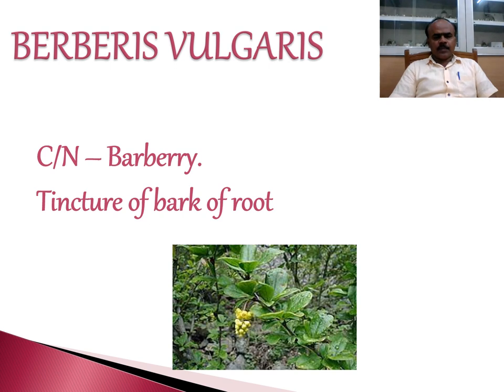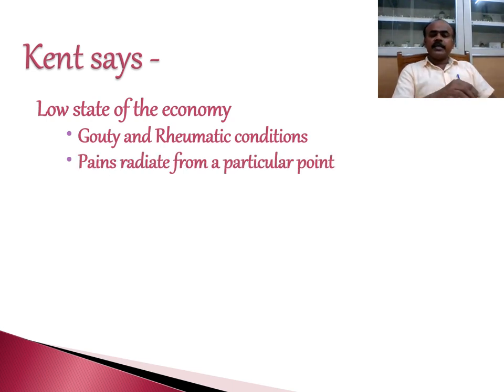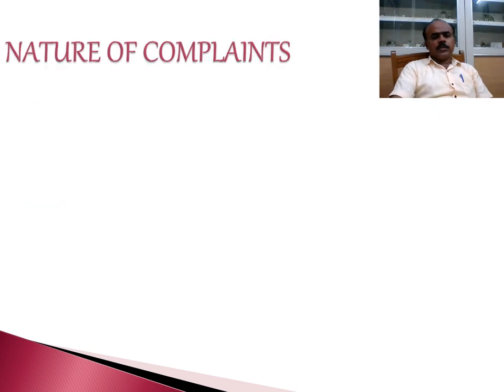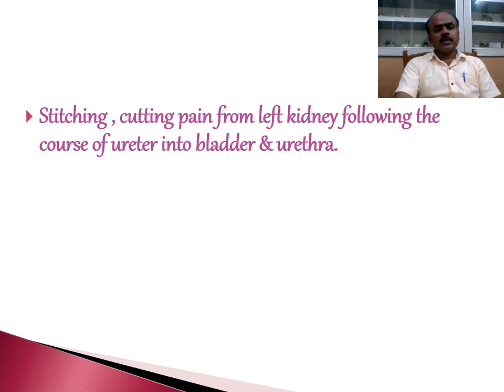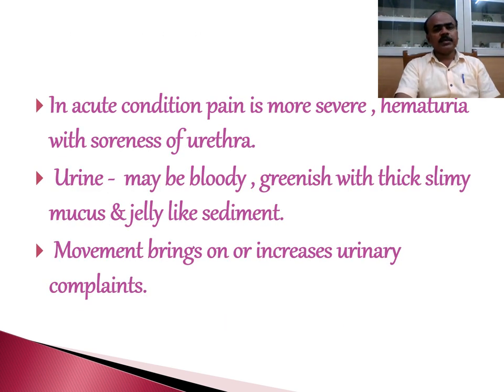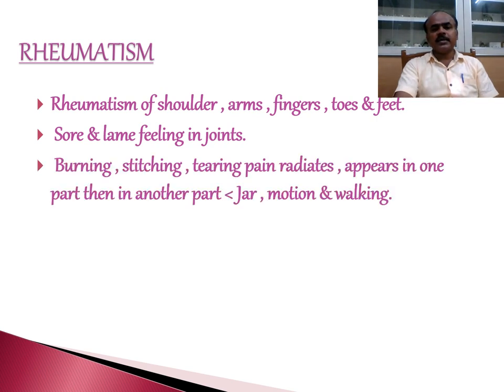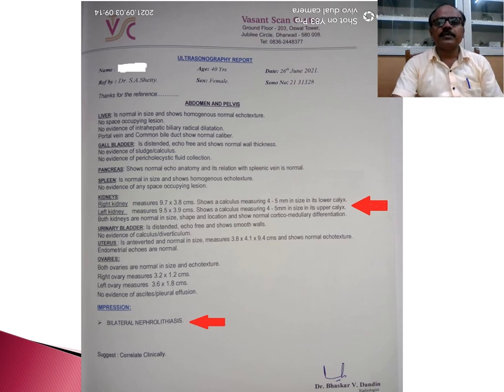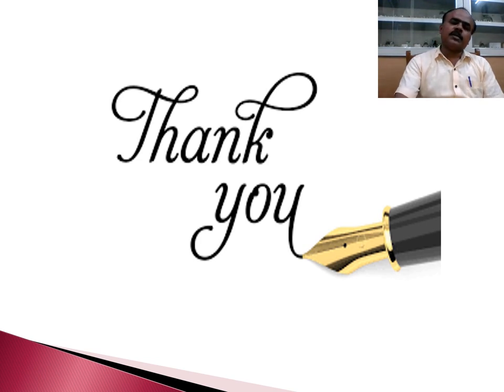BERBERIS VULGARIS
Hello, Dear friends, students and my dear colleagues. Myself Dr Kirankumar Gaddi presenting to you video of “ BERBERIS VULGARIS”.